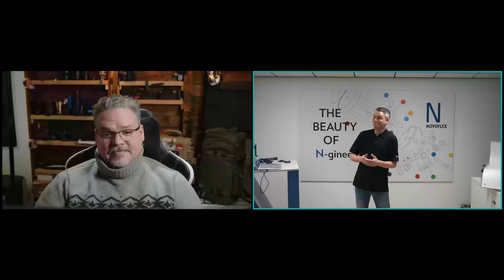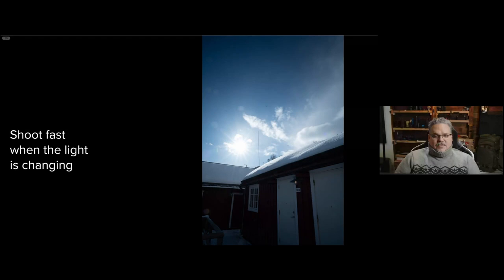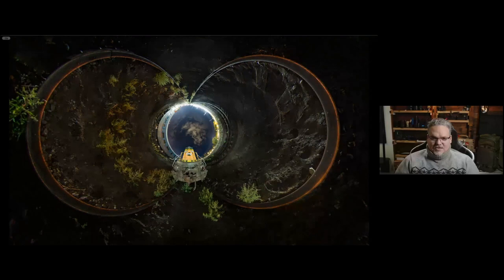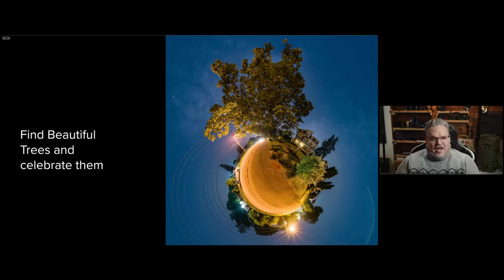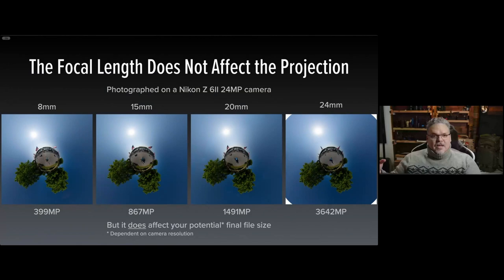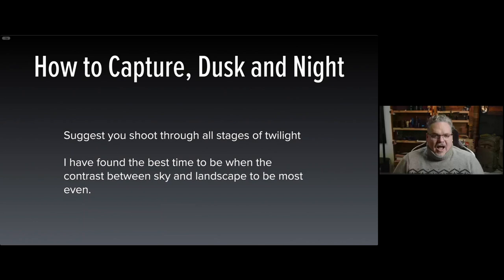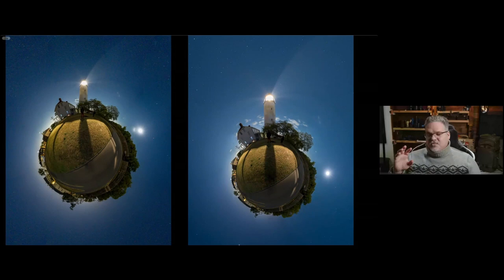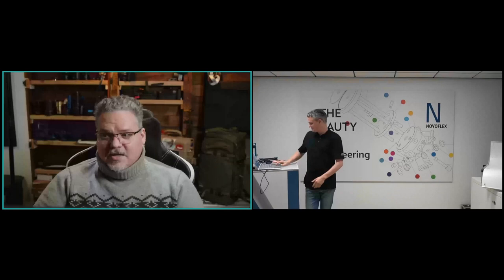How to Make Professional and Compelling Tiny Planets with Matt Hill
Join Matt Hill to explore some of his whimsical, strange and mind-bending compositions.

Technically, the compositions are called spherical panoramas, but their common name is Tiny Planets.

Done artfully, they are scroll-stopping images. Then, upon reflection, your sense of wonder and delight are activated as you enjoy an all-encompassing 360x180-degree view that also incorporates the time dilation of a night photograph.

Join nocturnal eccentric, educator and photographer Matt Hill on a joyous romp through endless fancy where he demonstrates how choosing to photograph all directions at once–at night–can be a great choice.

Matt will share setup strategies, the tools you can use–from beginner to expert–and a demo of how he edits a final dusk and night blended composition for a Tiny Planet.

Chapters:
00:00 Intro with Martin
02:40 Matt begins
03:30 keynote begins
03:51 What is a Tiny Planet?
05:06 Agenda
05:25 Setup Strategies (over 30 examples)
29:10 Tools for Tiny Planets: Lenses
35:35 Tiny Planet Gear: Use a Panorama Rig
38:34 The Nadir
40:46: Setup
41:13 Capture & Editing Demo: Dusk + Darkness Blend
44:41: 3 Strategies for Processing
53:16 Parting Advice
54:21 Tiny Planets Online Course
54:45 Q&A

VR Pro II HD Pano Rig

Novoflex Links